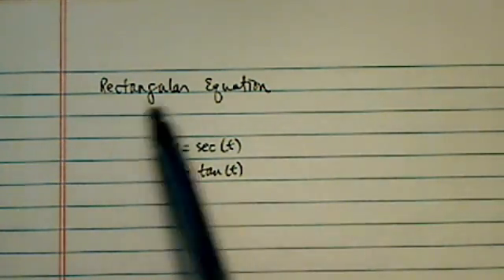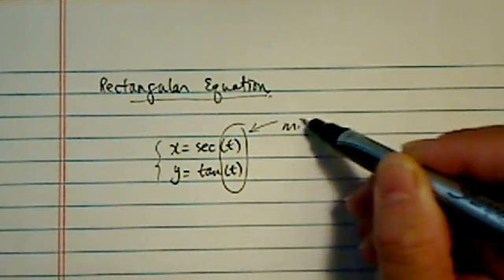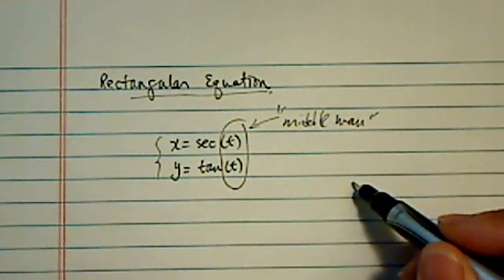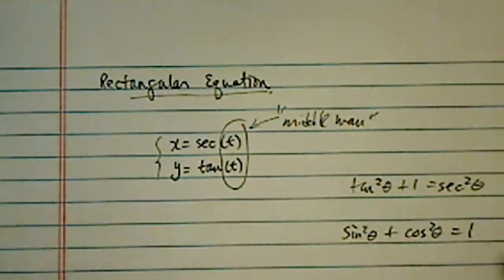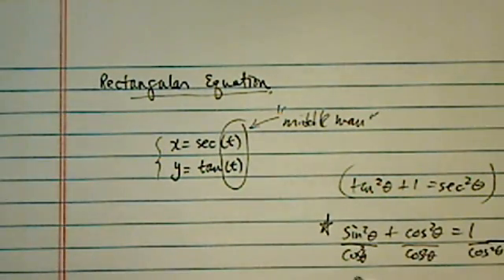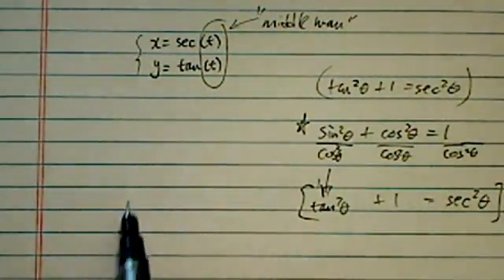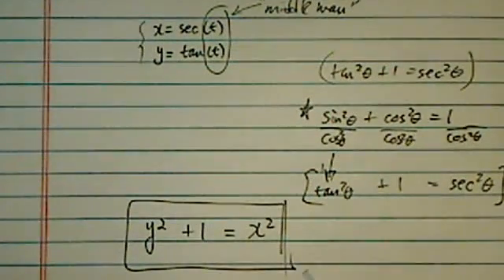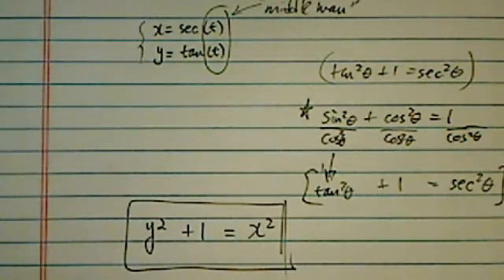CONVERT PARAMETRIC TO RECTANGULAR | x = sec(t) and y = tan(t) | Pre-Calculus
Dr. Pan finds the corresponding rectangular equation to x = sec(t) and y = tan(t)